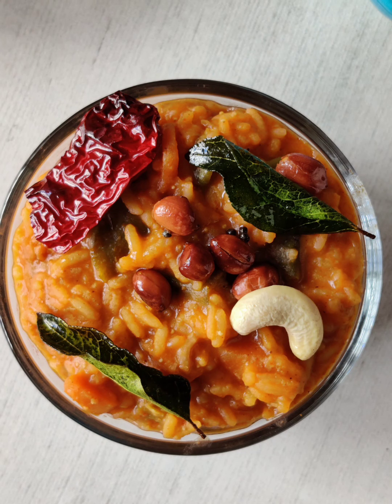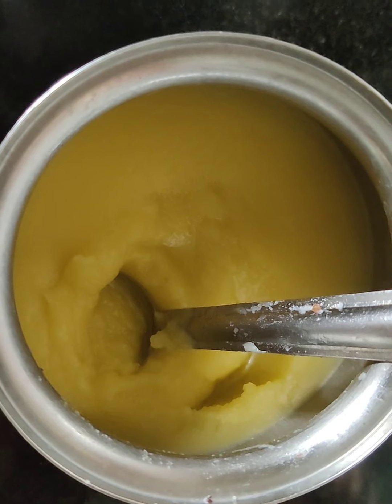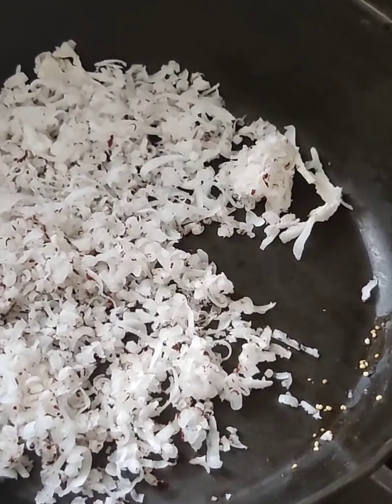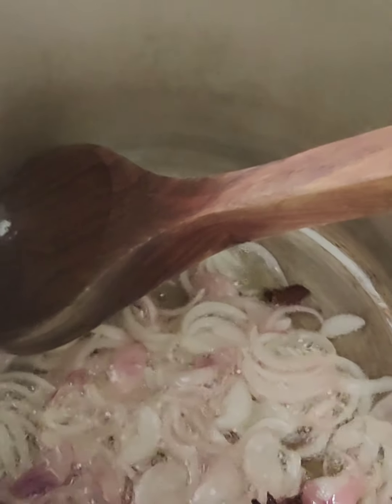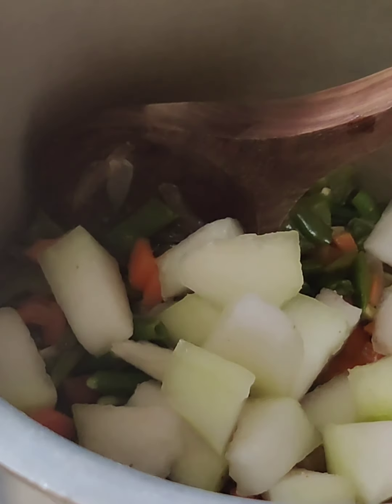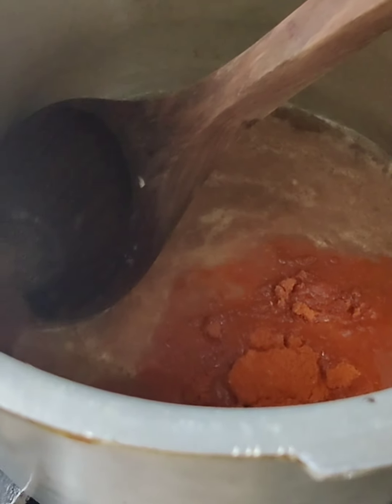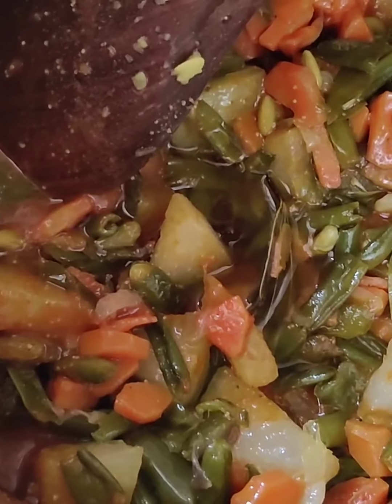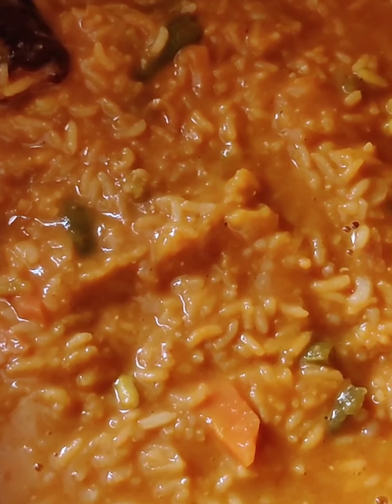Temple Bisibhele Bath Prasadam recipe || Iyengar style Bisibhele Bath recipe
Ingredients:
100gm pumkin
200gms beans
200gms carrot
2 onions (medium sized)
2 capsicum (medium sized)
1/2 cup oil
2 tsp poppy seeds
2 tsp dried coconut grated
1 tsp ghee
3 tsp bisibhele bath powder
2 tsp rasam powder
3 tsp salt
3 tsp chilli powder
1 cup tamarind juice
1-2 tsp jaggery
1 cup rice
3/4 cup dal
1 chakra phool
1 bay leaf

Method:
1. Cut all your vegetables. Dry fry the poppy seeds and dried coconut and grind it into a mixture
2. Add 1/2 cup of oil, 1 chakra phool ,1 bay leaf and fry all your vegetables.
3.Keep all your vegetables aside once it is cooked.
4. Take a thick base pan and to this add 1 cup tamarind juice, poppy seeds and dried coconut mixture, 3 tsp bisibhele bath powder, 2 tsp rasam powder, 3 tsp salt, 3 tsp chilli powder, 1-2 tsp jaggery and cook till the mixture becomes thick.
5. To the same mixture add all the vegetables that we cooked, and dal and mix it well. Then add the rice also and keep stirring occasionally.
6. Add 1-2 tsp of ghee and cook it for 5 min.
7. Garnish with fried peanut and your Bisibhele Bath is ready to eat

This serves 5 people..